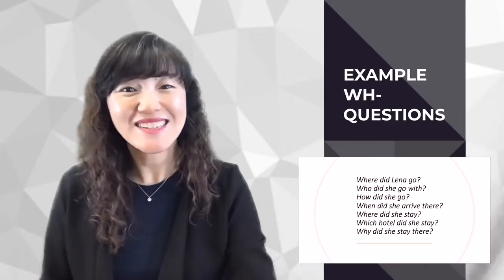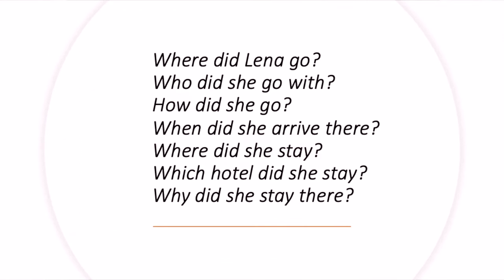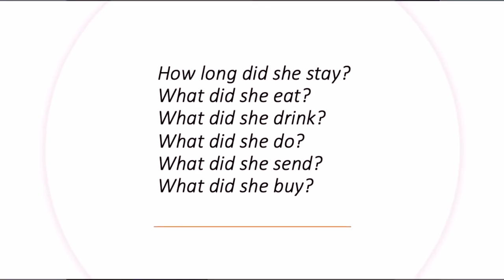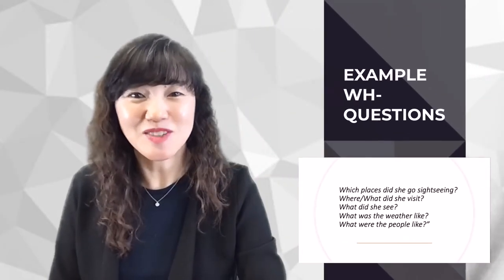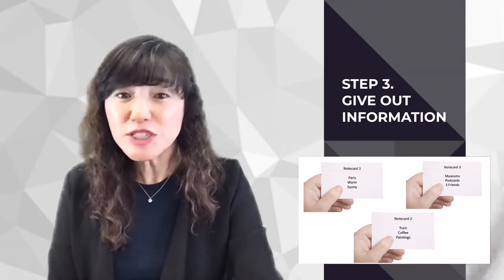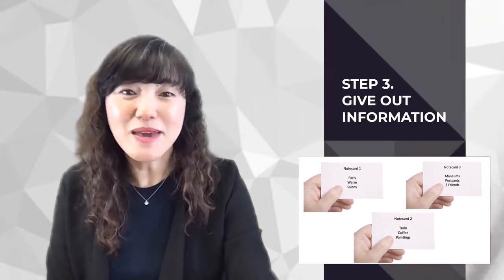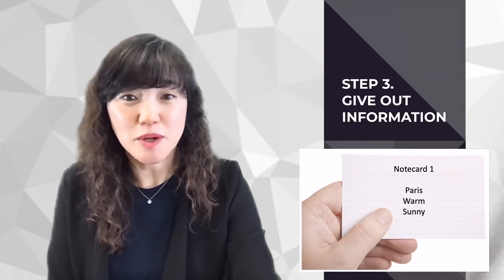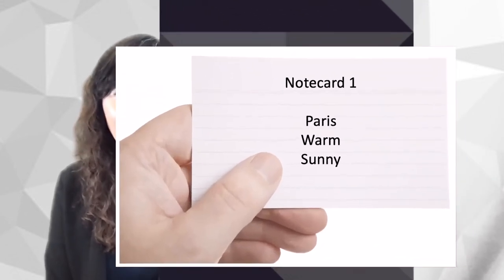TETE - Practicing Wh Questions Using Information Gap Activities